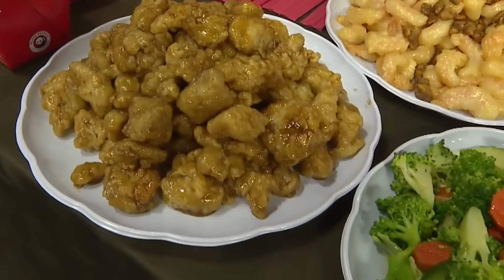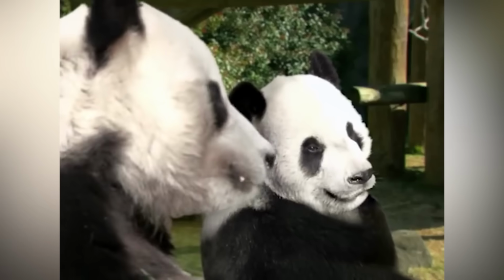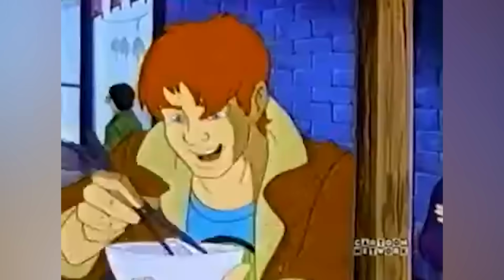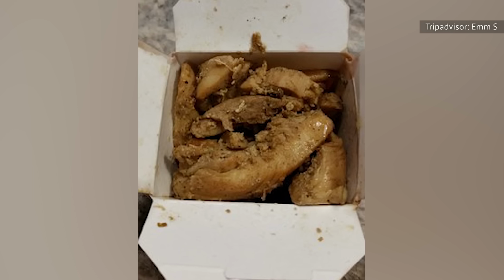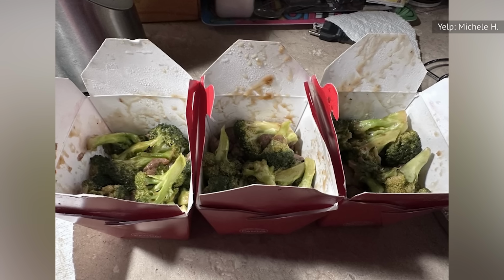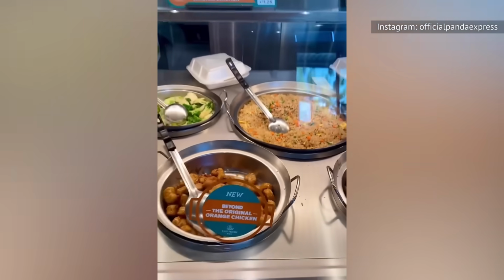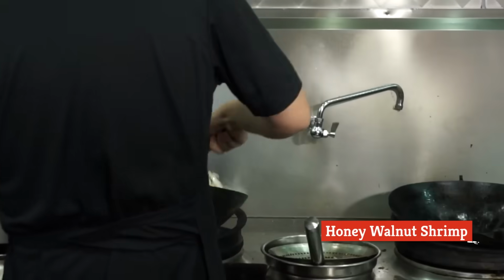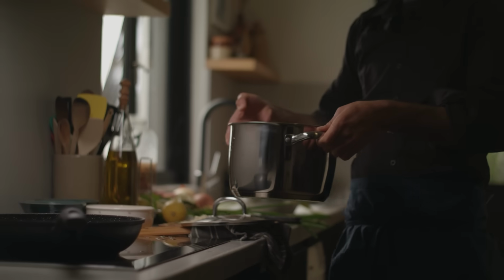Foods You Should Absolutely Never Eat At Panda Express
No one will ever try to tell you that Panda Express is legit Chinese food. It’s something that just hits the spot. Except for these items, which you should avoid at all costs.

Orange Chicken | 0:00
Cream cheese rangoon | 2:28
String bean chicken breast | 3:19
Chow mein | 4:07
Mushroom chicken | 5:01
Grilled teriyaki chicken | 5:47
Fried rice | 6:34
Super greens | 7:32
Broccoli beef | 8:16
Black pepper angus steak | 9:10
Beyond orange chicken | 10:17
Any food from the drive-thru | 11:13
Honey Walnut Shrimp | 12:36